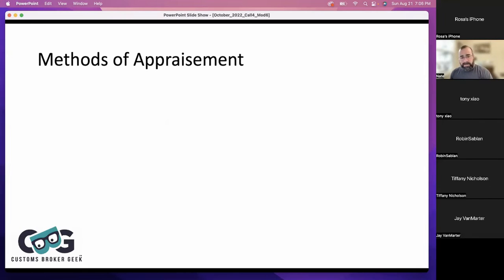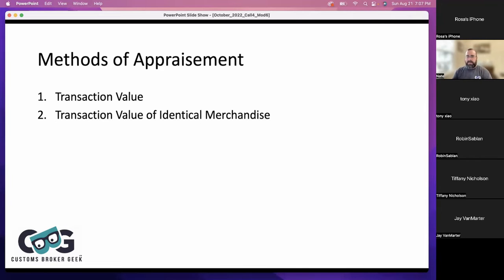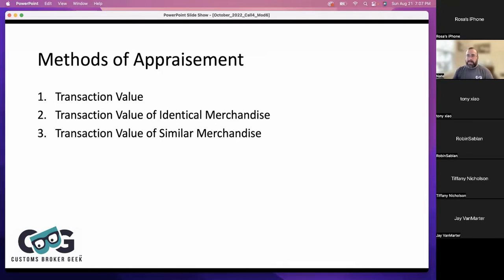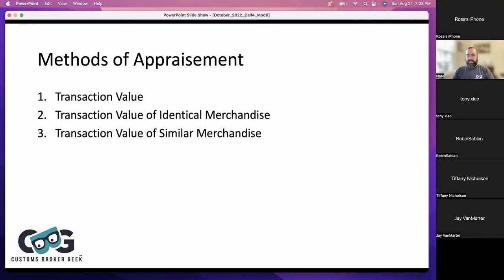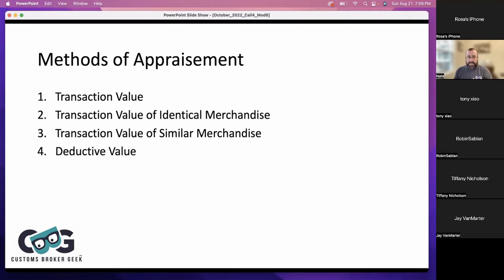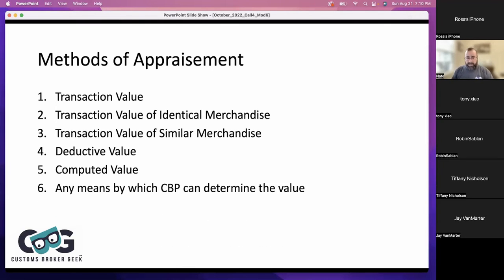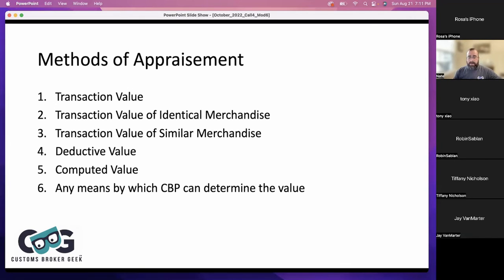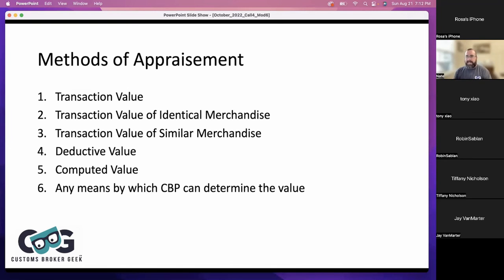Types of Valuation - We go over the different types used by CBP for Valuation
Are you stuck on what are the types of valuation and in what order to utilize them.  Let Nate from Customs Broker Geek tell you what the types of valuation are and help you prepare for the Customs Broker License Exam.
This is from our Module 6 and presented on our call for the Oct 2022 exam.